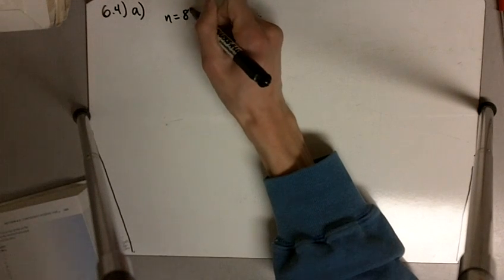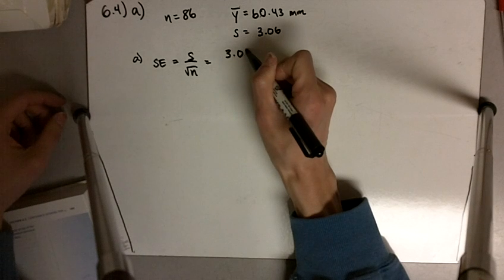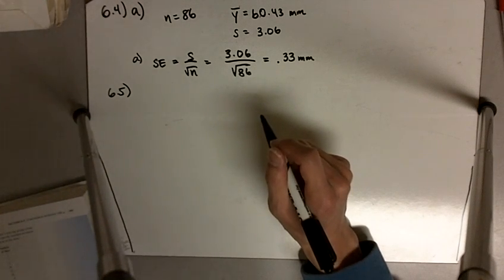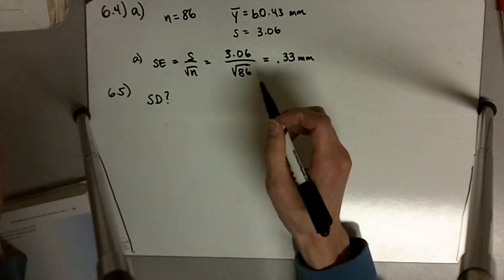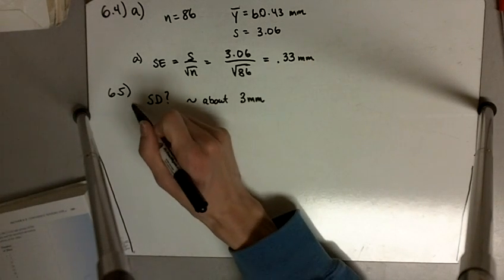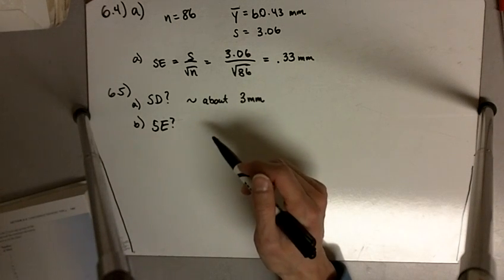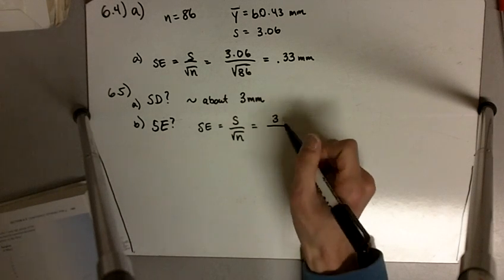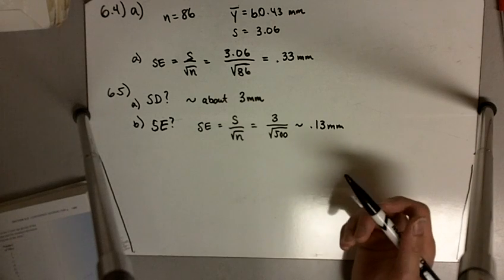Ex 6.2.4a, 6.2.5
Solution to problem 6.4 and 6.5 from Statistics for Life Sciences by Samuels and Witmer